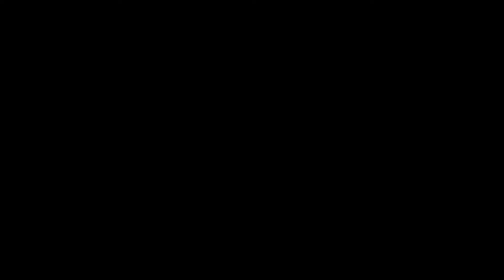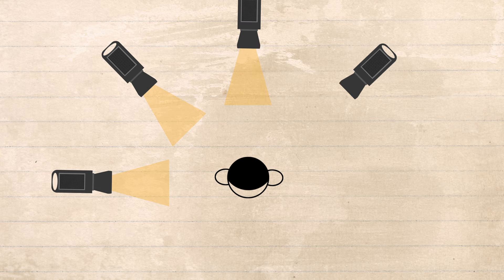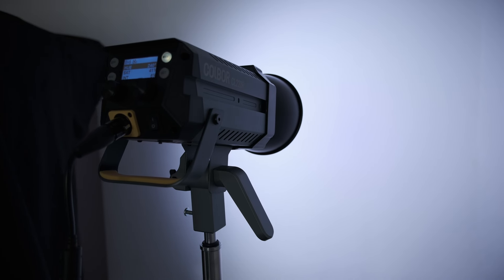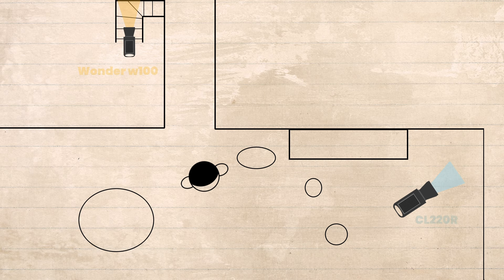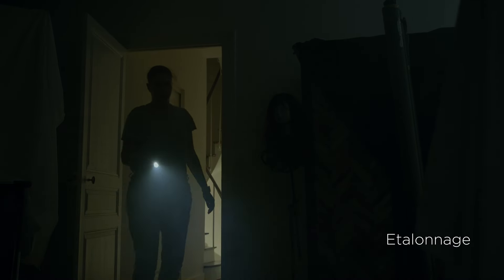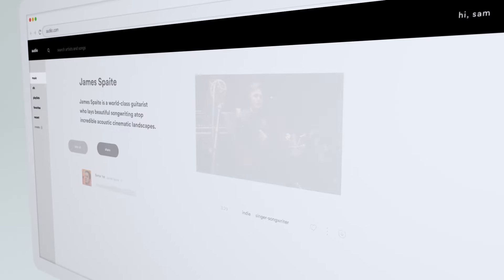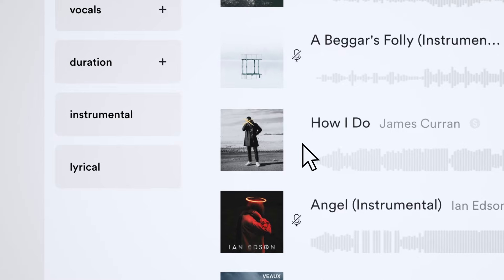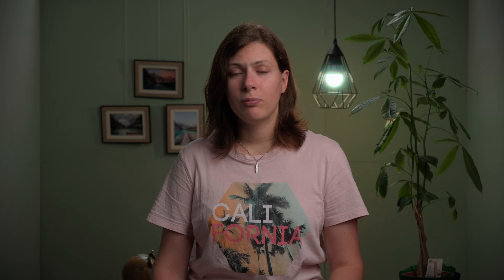comment tourner une scène sombre en lowkey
Tu veux apprendre à exposer correctement ton LOG?

Carte SD
Carte Cfast
Moniteur caméra

🎞️ Logiciel de montage préféré : Da Vinci Resolve